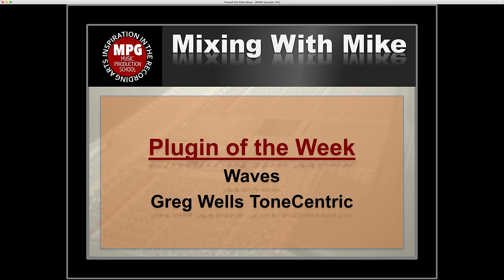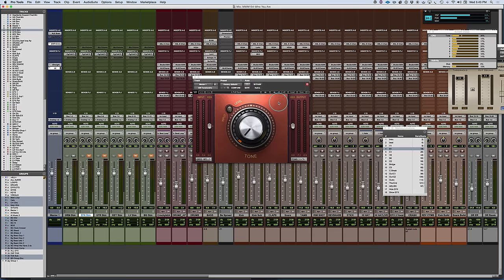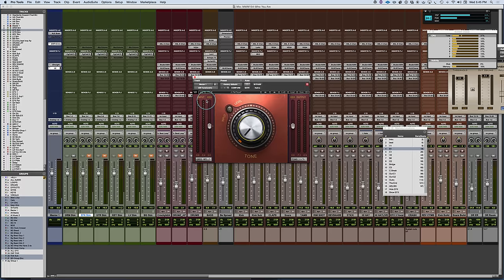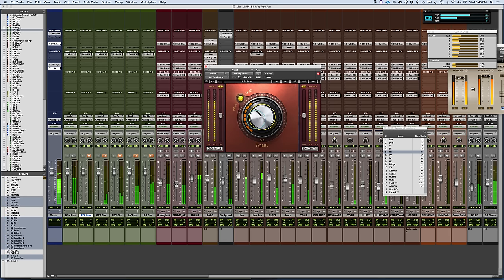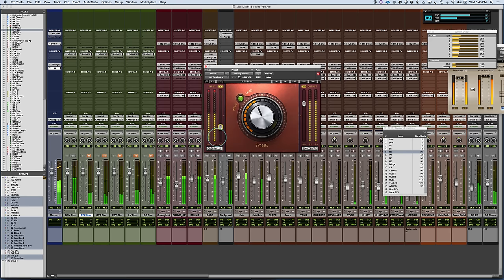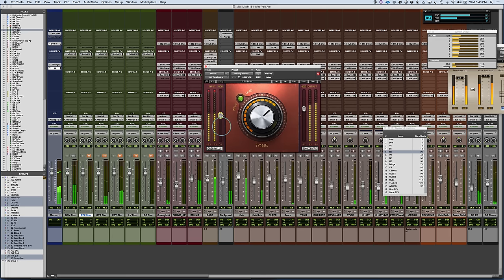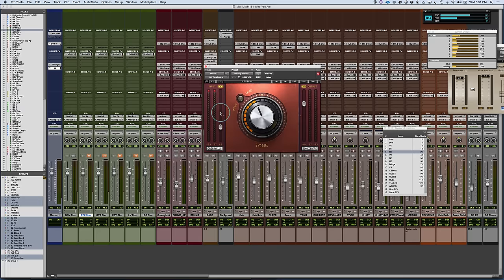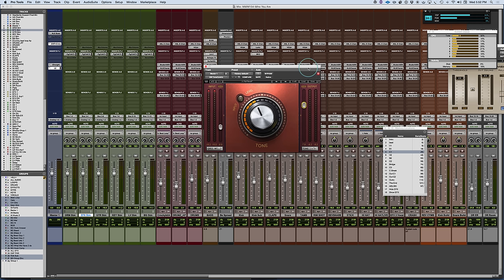Waves - Greg Wells ToneCentric - Mixing With Mike Plugin of the Week